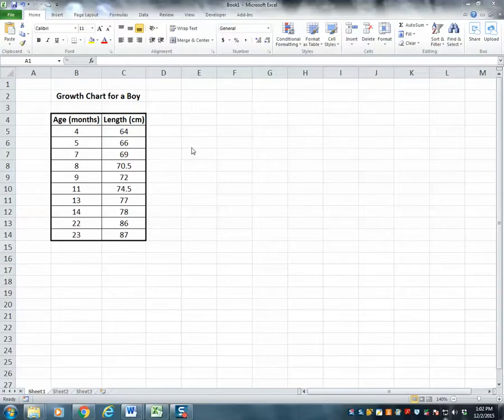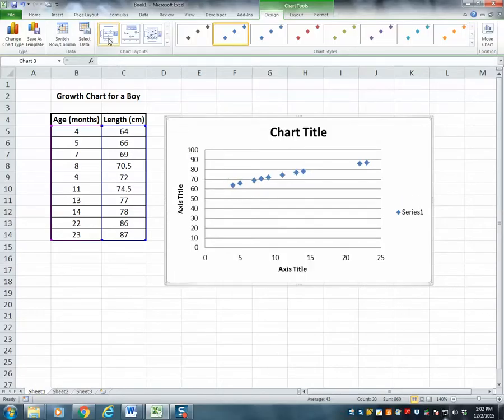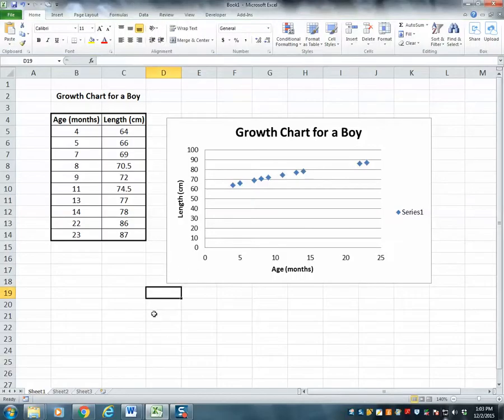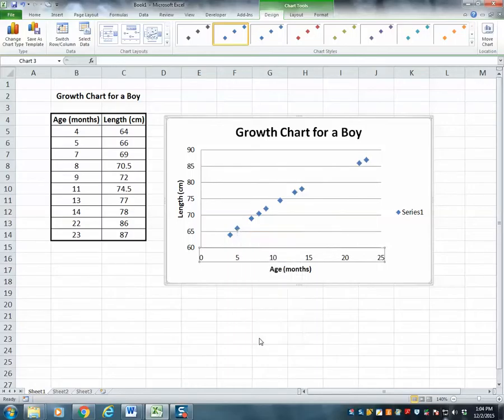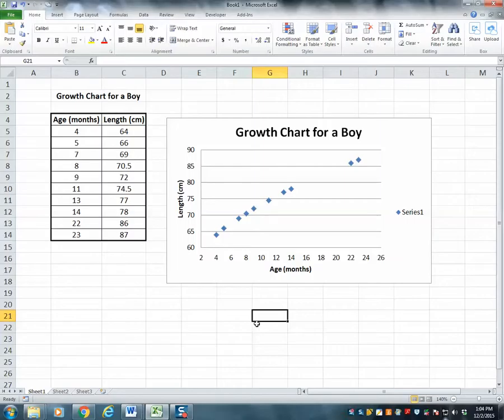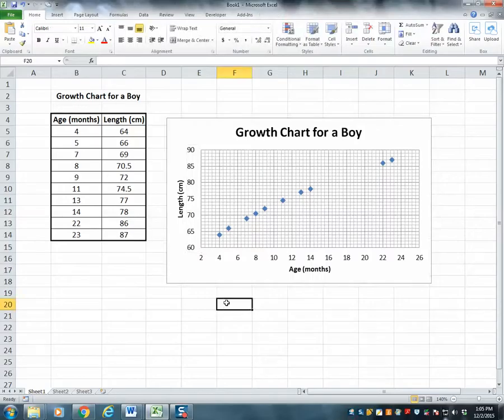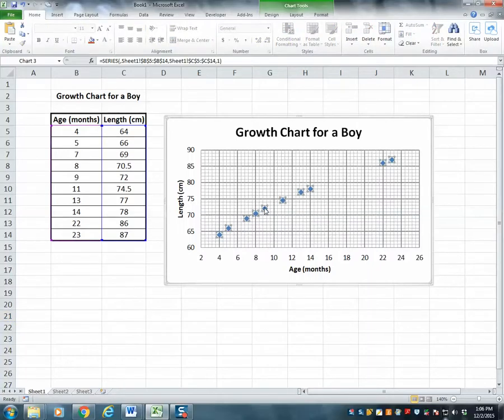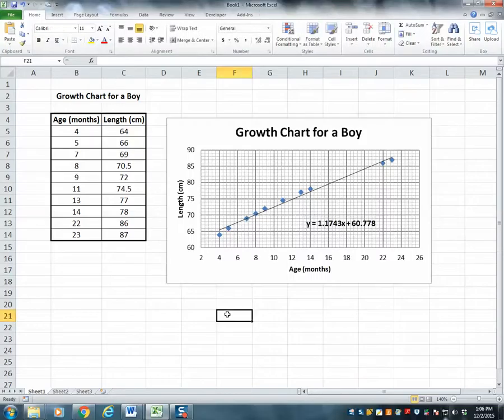how to graph data in excel